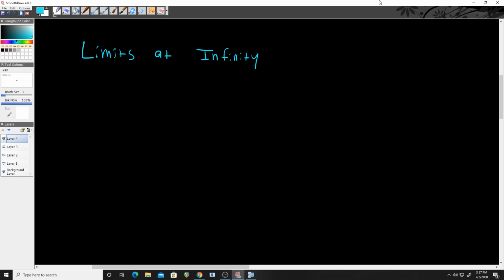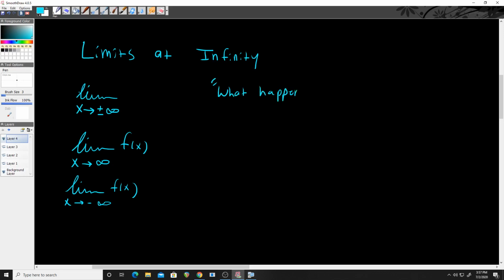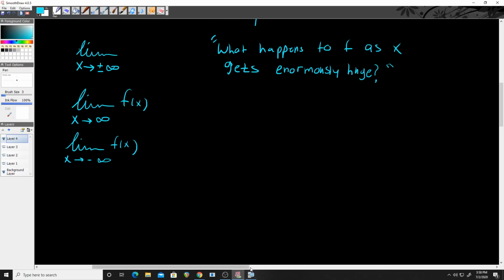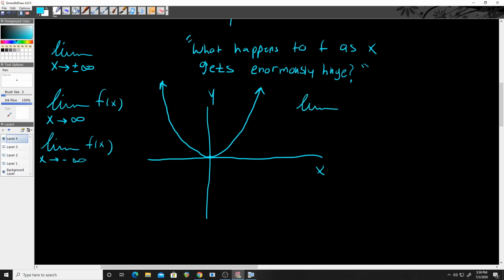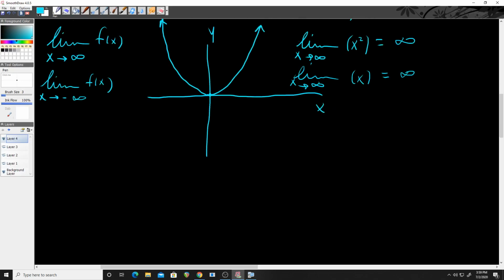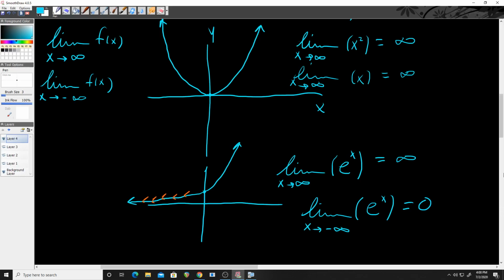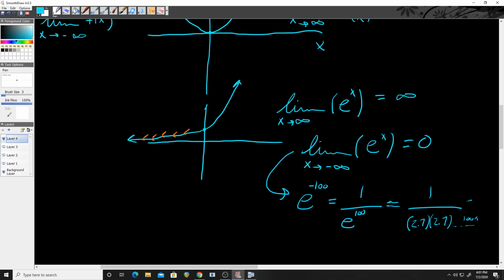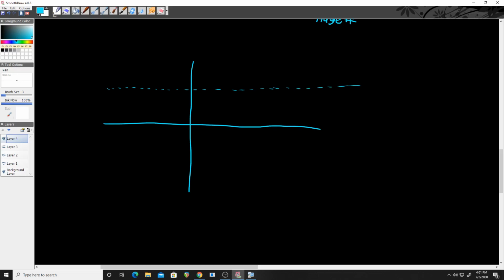AP 1.15 Limits at Infinity remarks and examples